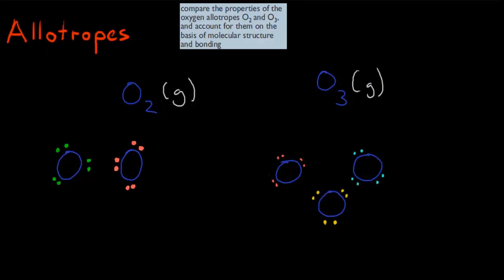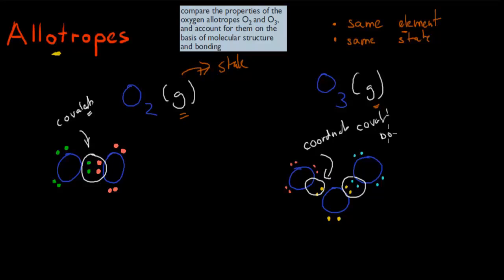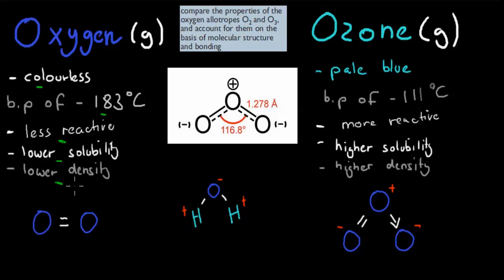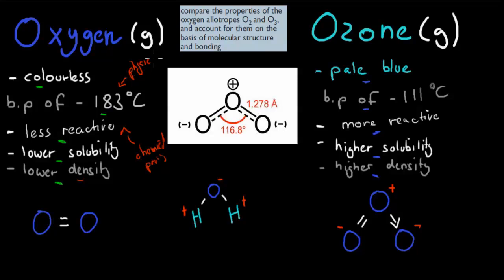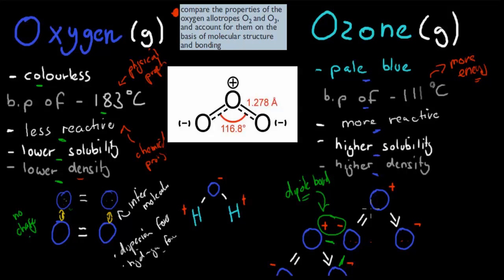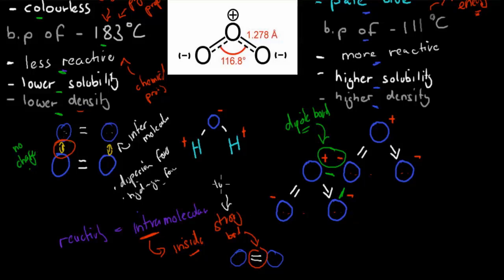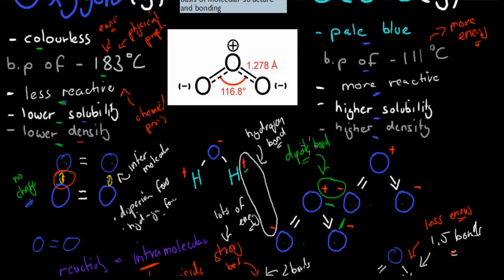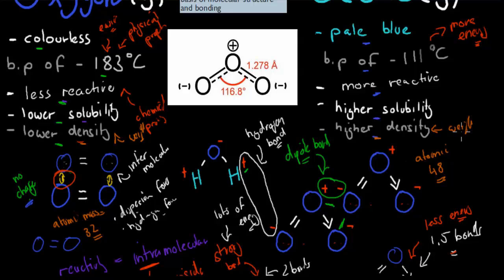CM.4.6. Properties of Allotropes of oxygen (HSC chemistry)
Covers the HSC chemistry syllabus dot point: "compare the properties of the oxygen allotropes O2 and O3 and account for them on the basis of molecular structure and bonding"